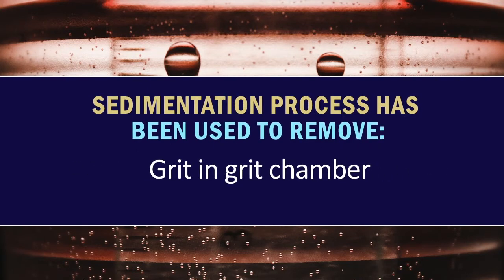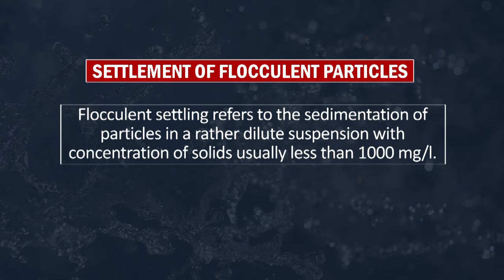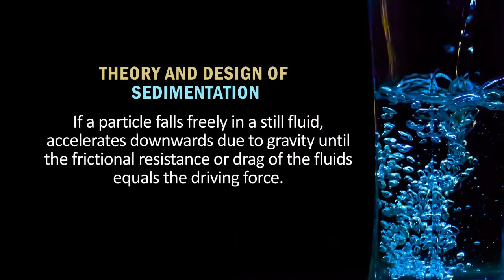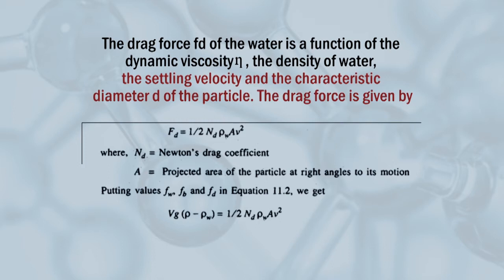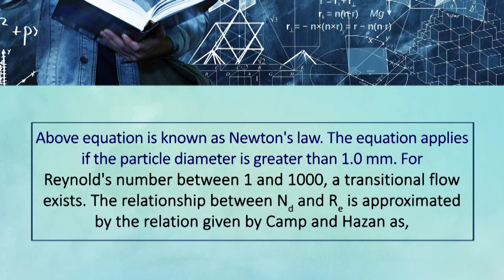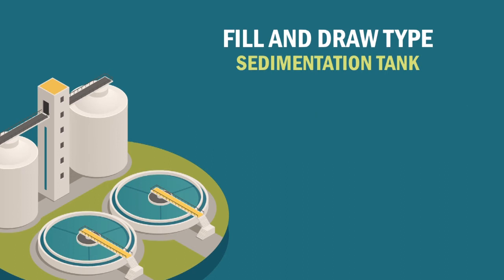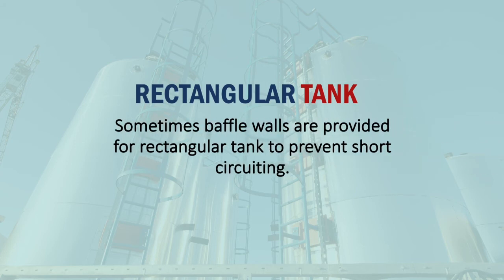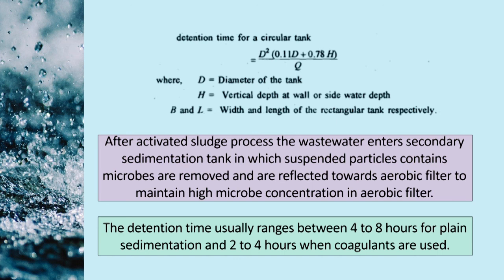THEORY AND DESING OF SEDIMENTATION 1